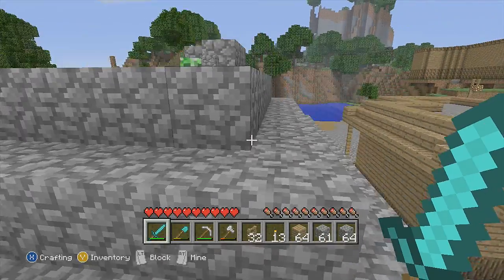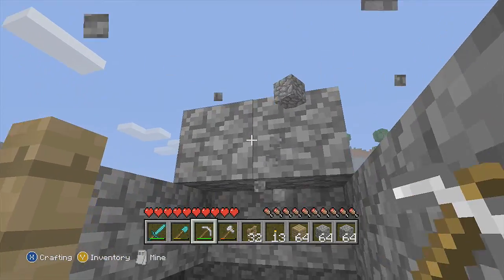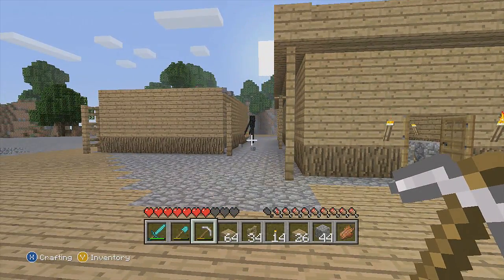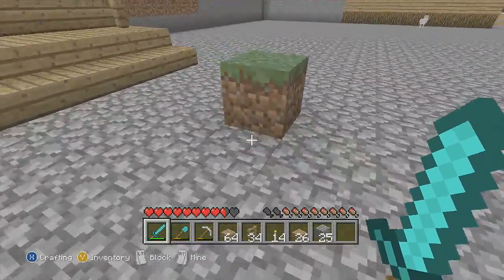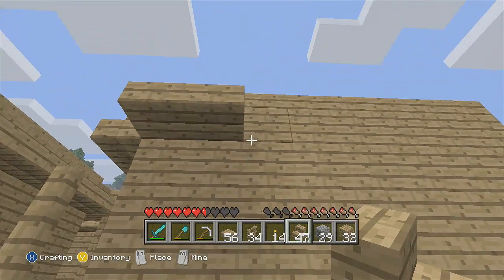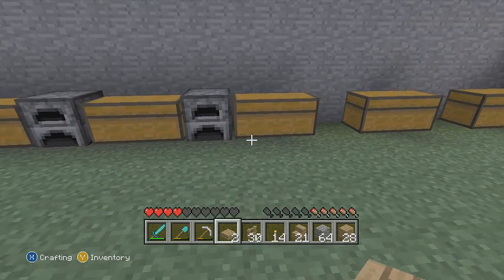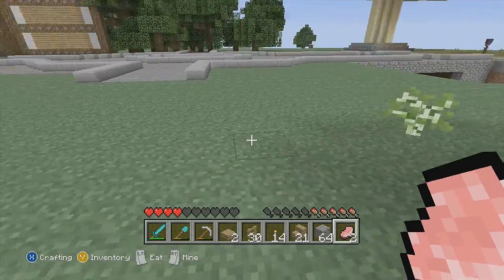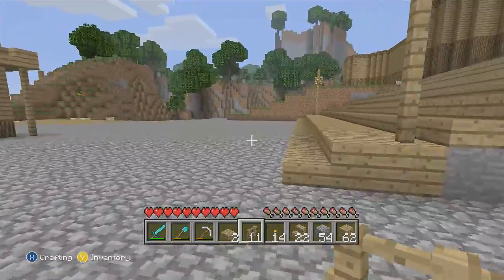Spider Parkour?! || Minecraft Xbox 360 Edition || #135